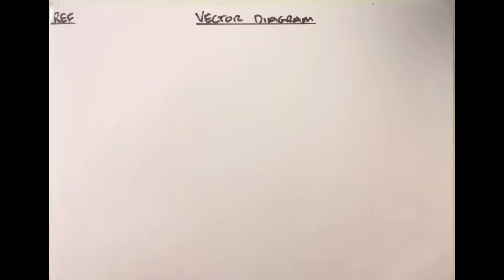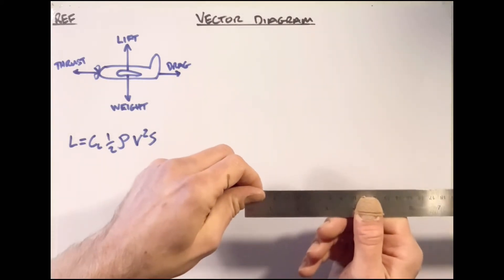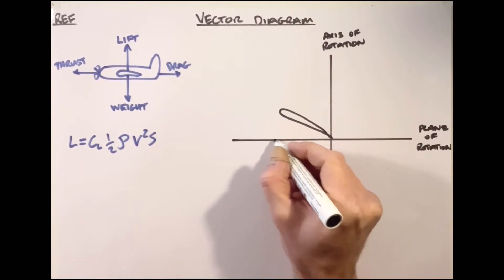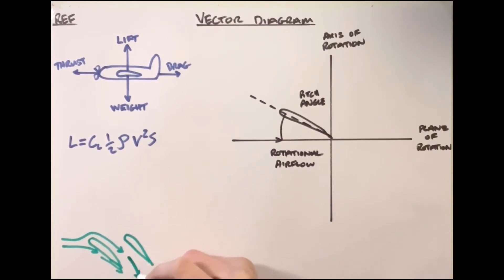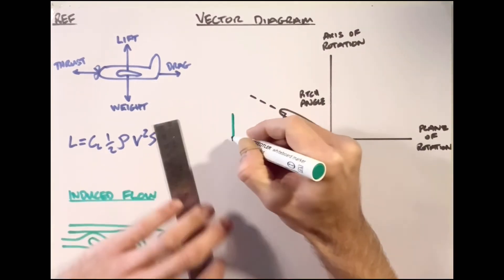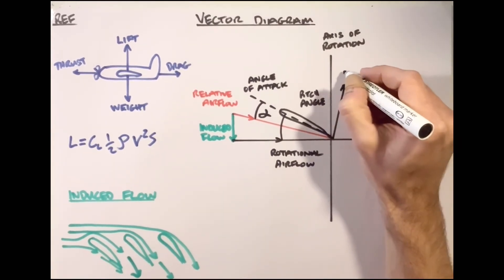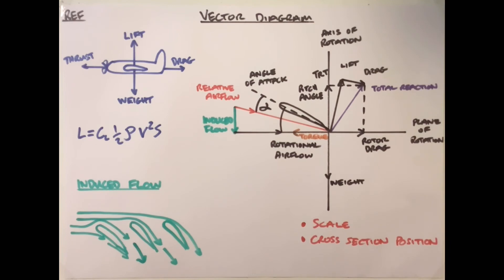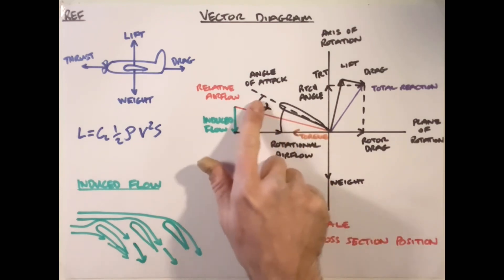The Vector Diagram explained - Helicopter principles of flight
This is an old video now but should give an outline of how to structure an explanation of the vector diagram for helicopter principles of flight.